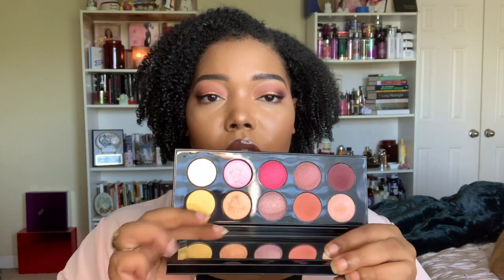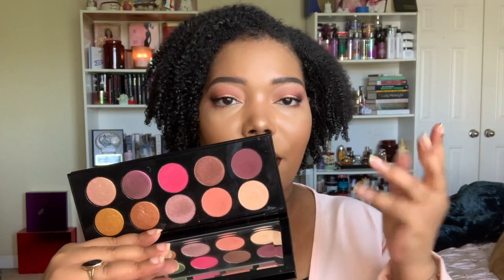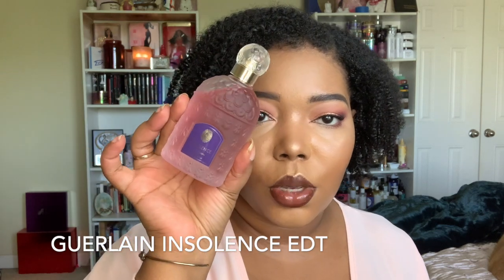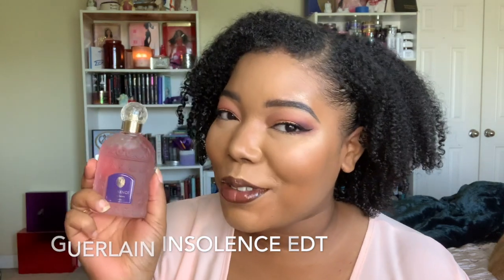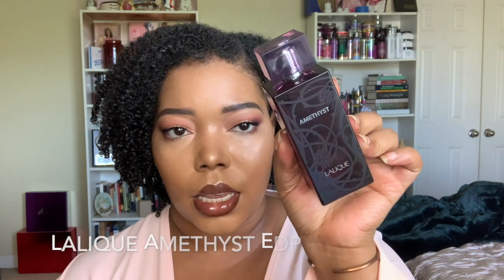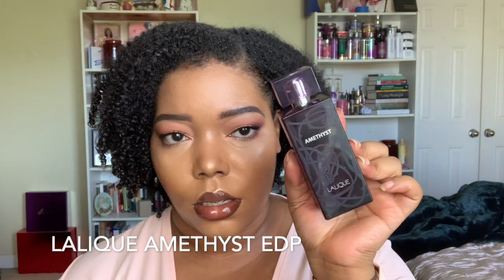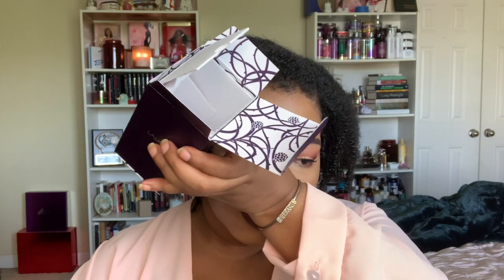Fragrance Net Blind Buy Haul | Designer Fragrances! Prada, Cartier, Guerlain, and MORE!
Hey loves! I'm back at it again with another fragrance video!!! Many of you loved my first one, so I decided to go ahead and film some more for ya. So today I'm sharing a bunch of blind buys from Fragrance Net. I picked up quite a few designer fragrances that have been on my list and I think I did pretty dang good! I hope you guys enjoy and let me know what other fragrance content you would like to see!
Fragrances:
Guerlain Insolence EDT
Lalique Amethyst EDP
Dolce&Gabbana Pour Femme EDP
Prada La Femme EDP
Cartier Baiser Fou EDP
Moschino Fresh Gold Couture EDP
Ariana Grande Cloud EDP
Versace Crystal Noir EDP
Makeup Deets:
Lips - KVD Crucifix Liner, Fenty Beauty Gloss Bomb (Hot Choco-Lit)
Eyes - Pat McGrath Divine Rose II Palette
Up Next:
SCS Featuring Melba's Kitchen Collection
Battle of the Sisters: She Scent It vs. Curl Origin
The Natural's Guide to Cleansing | Co-wash, Shampoo, and Everything In Between!